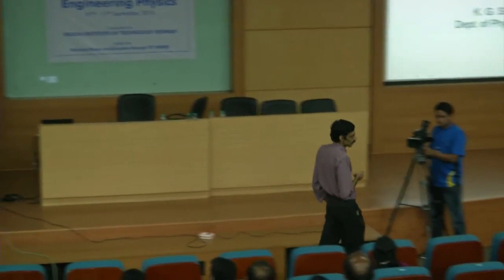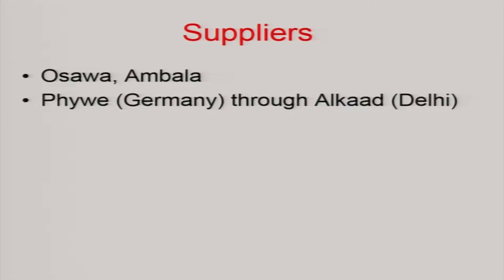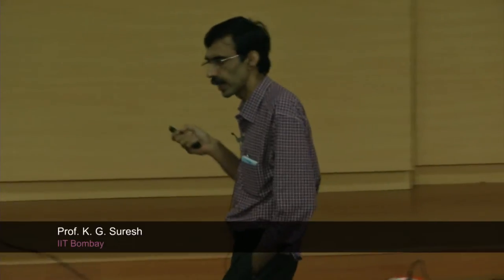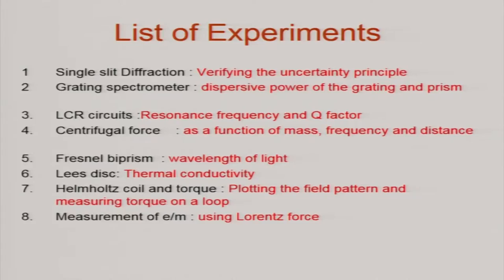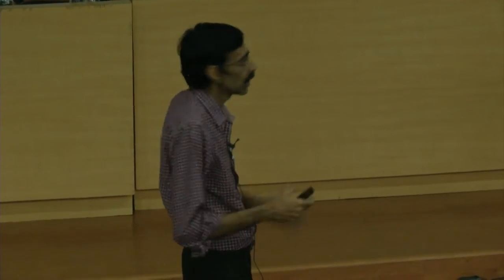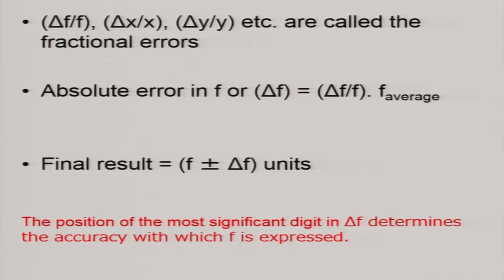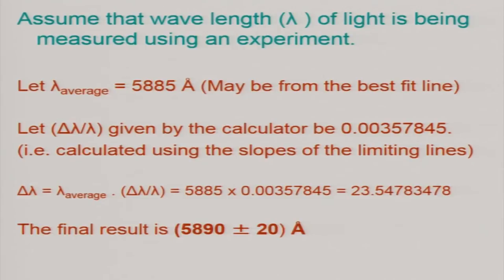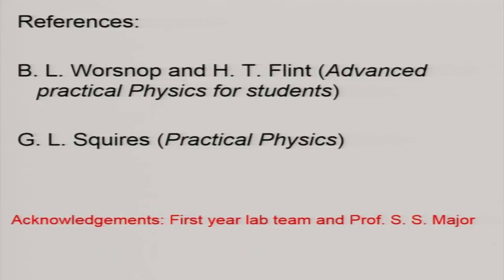EP C S17 First Year Physics Lab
This is 17th session on Engineering Physics workshop arranged for Coordinators. It was delivered by Prof. K G Suresh from IIT Bombay.

In this session he talked about First year physics Lab Assignment which is taught at  IIT Bombay, which includes demonstrating theroretical concepts, training on planning, data collection, drawing correction conclusion etc...